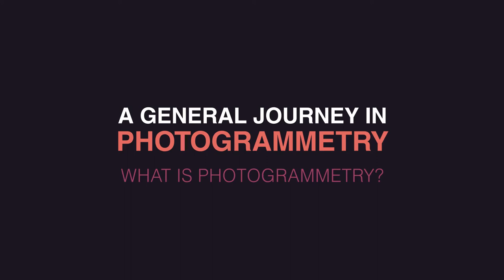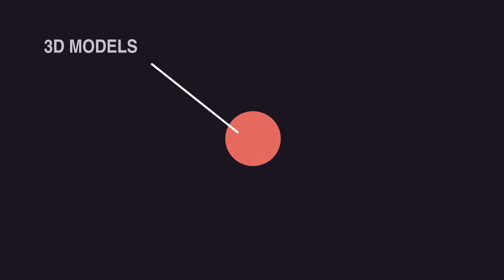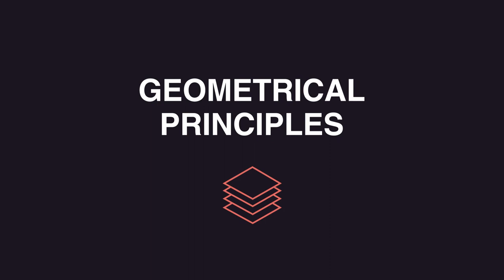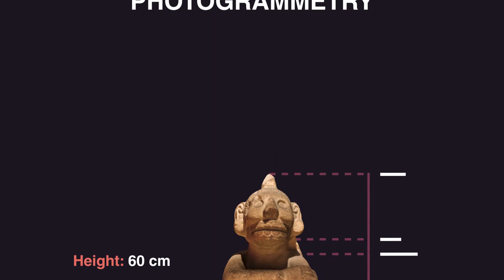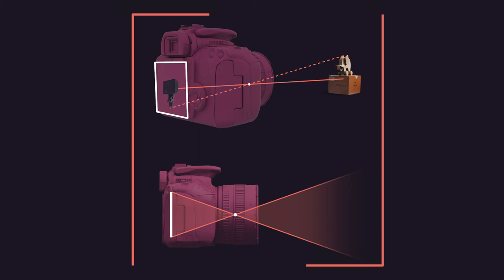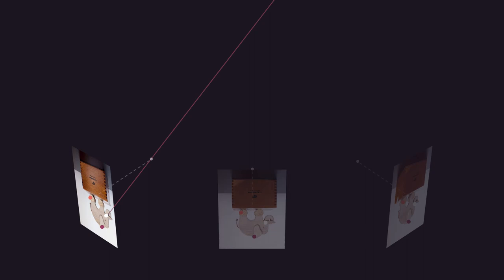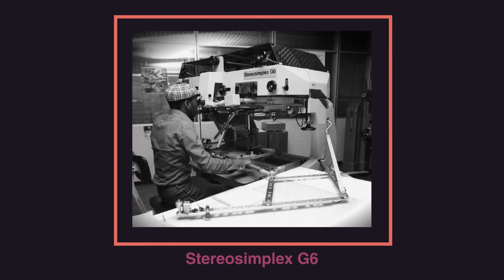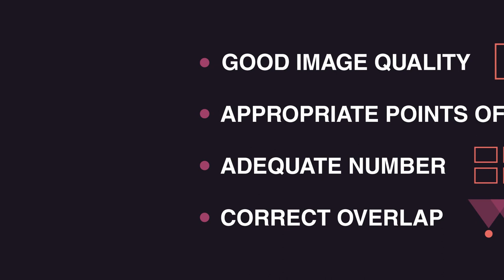A general journey in Photogrammetry - What is Photogrammetry?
2020
ABOUT THIS
“A general journey in Photogrammetry” is an ISPRS- WG V/1 project developed in the frame of Education and Capacity Building Initiatives, founded in 2018 by the Council.
The project aims to produce and share new and updated educational and training resources useful for supporting tutorials, workshops, seminars about the latest advances in digital photogrammetry, considering that highly automated procedures for image orientation and dense image matching allow photogrammetry to become a widely used technique in ever more numerous fields and by increasingly less specialized operators. Therefore, it is necessary to find new ways for teaching the fundamentals of the discipline to beginners and to update professional skills as well.
In the first video – What is Photogrammetry?
- How photogrammetry supports the production of reality-based 3D models
- The geometrical principles behind photogrammetry

- How to correctly take photos for digitizing a small object or a building as well
- How to set up an indoor scene and how to work outdoor
- How to produce a “metric” model

In the third video (work in progress)
- How to take photos with good image quality, even with low-cost equipment
- Challenging objects for photogrammetry

TEAM PROJECT
Grazia Tucci (University of Florence, Italy), Anjana Vyas (CEPT University Ahmedabad, India), Vikram Sorathia (Kensemble Tech Labs, India), Satwant Rihal (California Polytechnic State University, USA)
ISPRS Technical Commission V - Education and Outreach

PRODUCER
GeCo Lab University of Florence
Grazia Tucci, Valentina Bonora, Lidia Fiorini, Erica I. Parisi

EXECUTIVE PRODUCER
La Jetée 2020
ABOUT THIS

EXECUTIVE PRODUCER
La Jetée